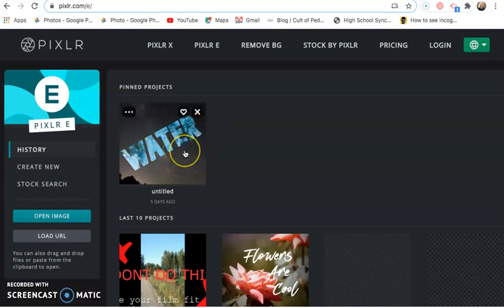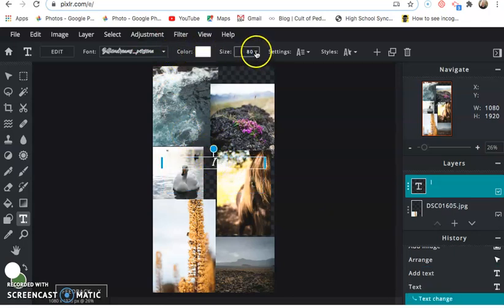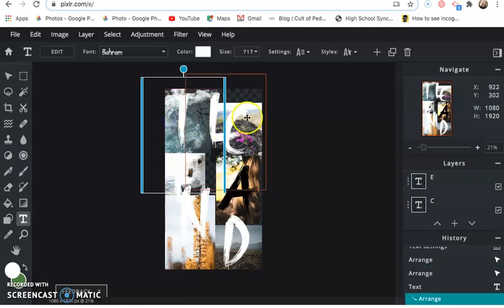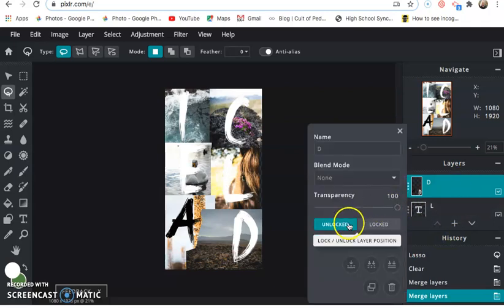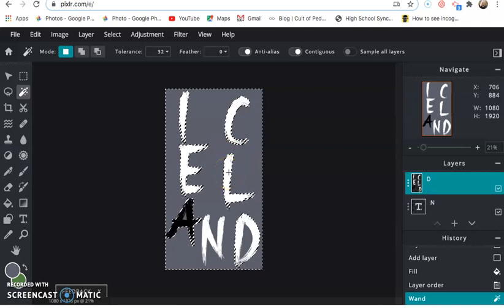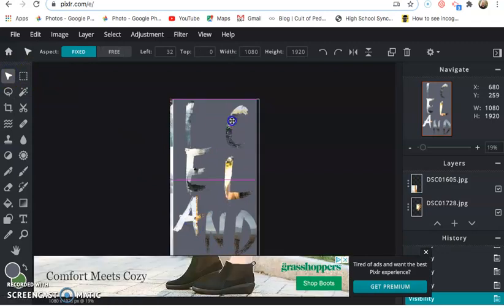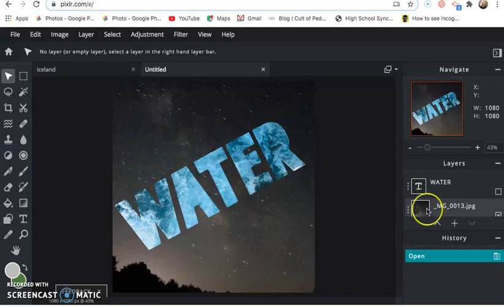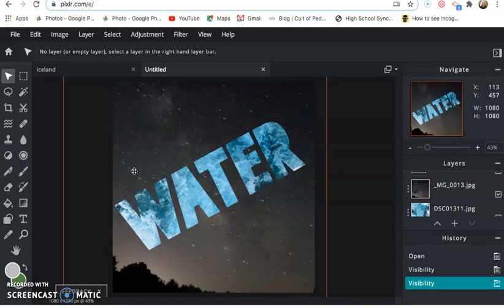Negative space text in Pixlr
Adding a negative space text effect in Pixlr. A free browser-based software tutorial.